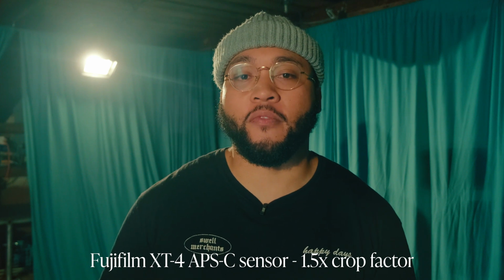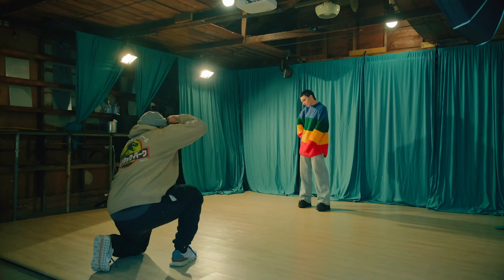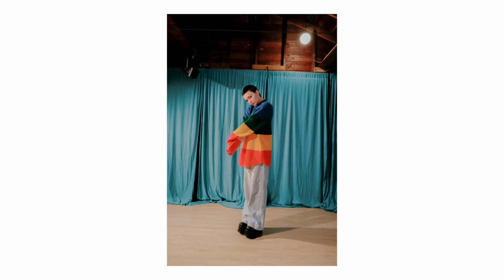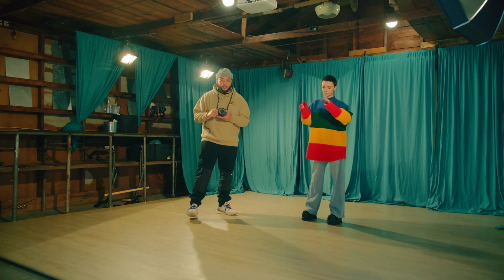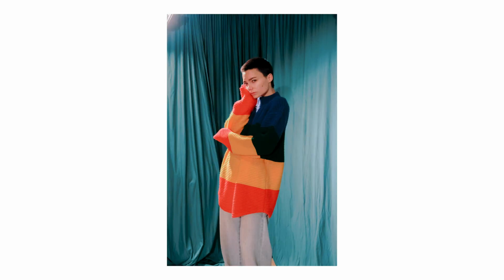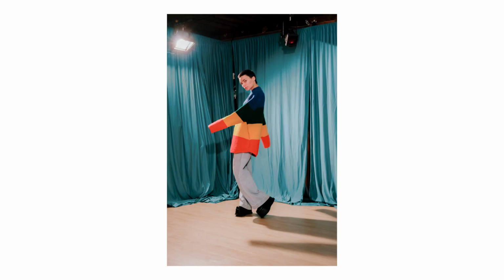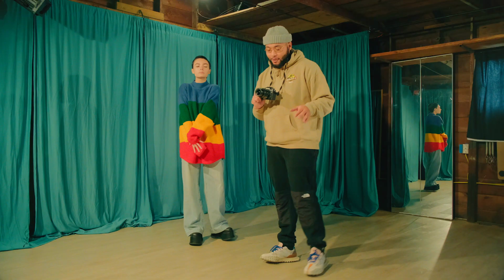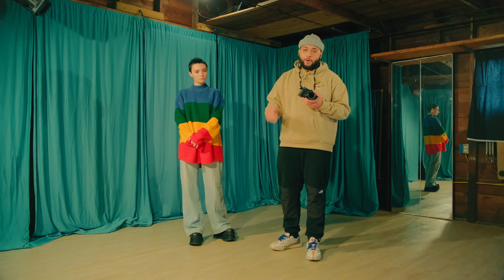Best Focal Lengths for Portrait Photography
Ever wondered how to achieve various focal lengths for portrait photography that might not necessarily be available with the lenses you have?

Photographer and filmmaker Vincent Perry answers: "How to achieve portraits in various focal lengths." His approach? Camera mathematics. Using various lenses and a crop sensor of 1.5mm, Perry will walk you through how to achieve 24mm, 35mm, 50mm, and 85mm focal lengths for your portrait photography.

24mm can help you achieve more full body and capture movement in your subjects, while 34.5mm is great for elongating people from a low angle.

Understanding with focal length to use for various types of portrait photography will allow you to step confidently into any photoshoot without limitations on lens or location. Perry's camera math will have you able to achieve a variety of portrait focal length looks with ease, and step onto every portrait photography shoot with confidence.

About Peerspace:
Peerspace is where you come to find your next production or event location. Available on an hourly basis in cities across the US and Canada, our spaces are designed to help your creative visions come to life. It’s our mission to bring people together by connecting creators with unique spaces.

About Our Host:

Vincent Perry Jr. is a Seattle and Los Angeles-based photographer who's work has previously appeared in Bello Magazine, The London Project, Houston Magazine, and more. His powerful and striking fashion film work has motivated Perry Jr. to launch his YouTube channel, where he shares his process and experiences as a film photographer, as well as short films that’s he’s made.